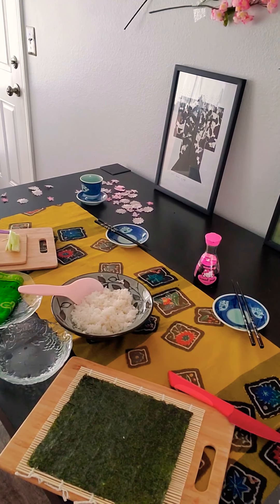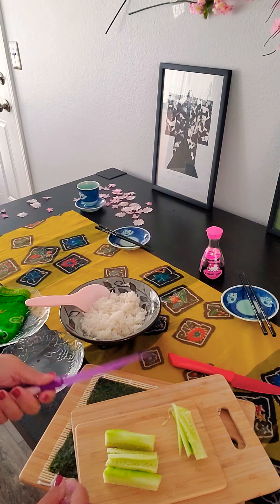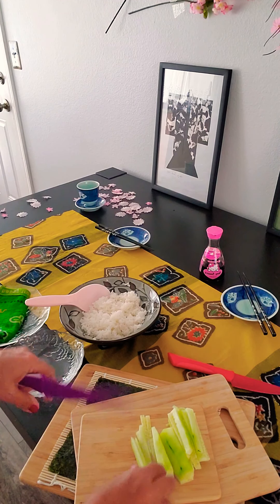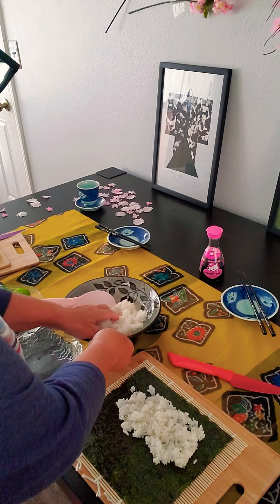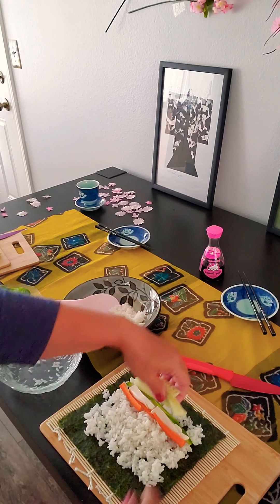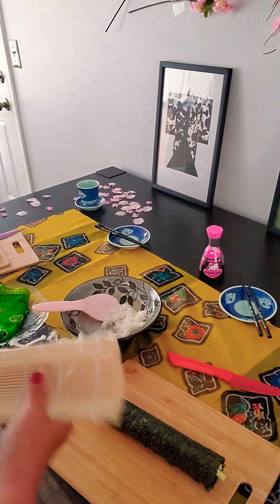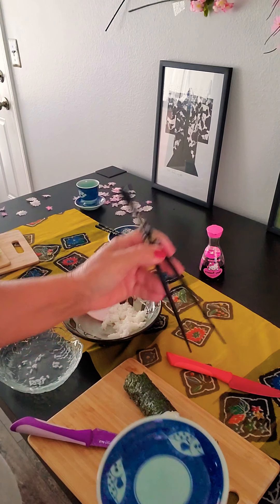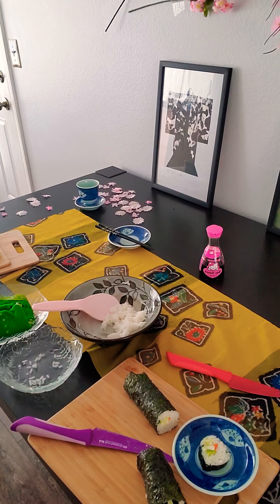October 23, 2020